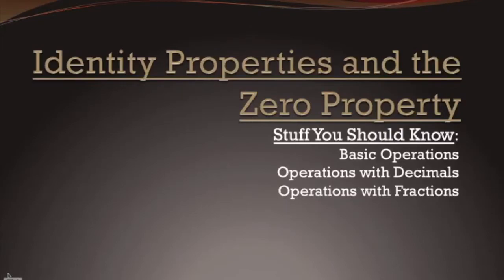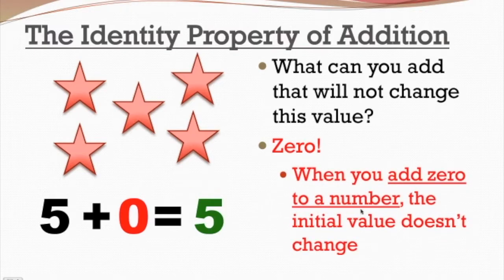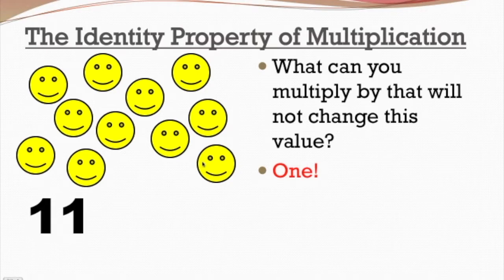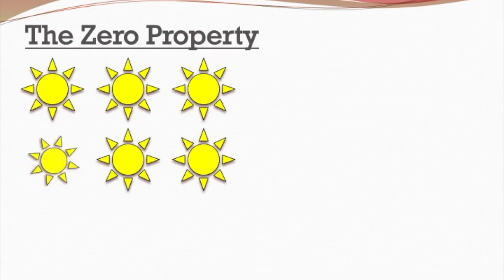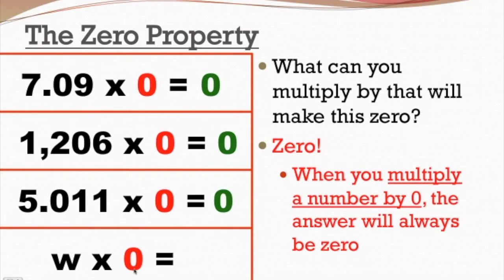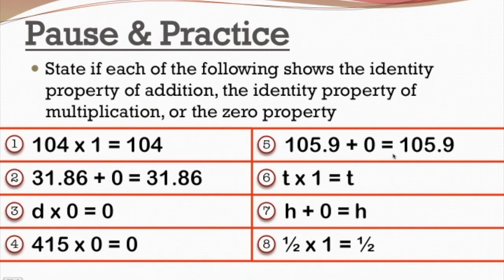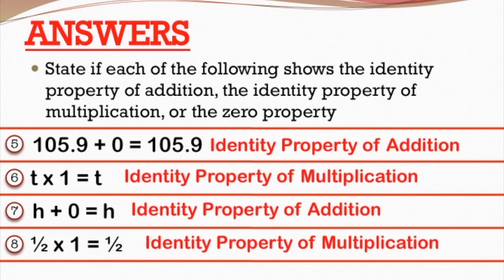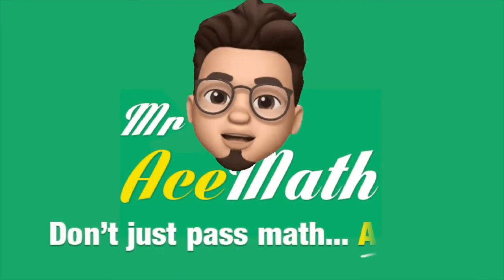Identity and Zero Properties - FULL LESSON WITH PRACTICE AND ANSWERS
Video Breakdown:
0:00 - Mr. Ace Math Intro
0:23 - The Identity Property of Addition
2:34 - The Identity Property of Multiplication
4:37 - The Zero Property
6:15 - Don't Get Confused
7:43 - Pause & Practice
8:08 - Pause & Practice Answers
8:52 - Reflection (What Did We Learn?)
Connect With Mr. Ace:
Support Mr. Ace Math AND Get What YOU Need For Math Class
Middle School Math Workbooks
Dry Erase Markers
for even MORE resources for your math class.
Video Description:
Welcome to Mr. Ace Math! In this comprehensive video, we delve into the fundamental concepts of multiplication properties: the Identity Property and the Zero Property.

Have you ever wondered what exactly the Identity Property of Multiplication is? Or perhaps you're curious about how the Zero Property plays a crucial role in algebraic equations? Look no further! This video breaks down these concepts step by step, providing clear explanations and real-world examples to solidify your understanding.

Learn how the Identity Property of Multiplication states that any number multiplied by 1 equals the original number itself, and explore various scenarios where this property comes into play. From basic arithmetic to advanced algebra, understanding this property is essential for mastering mathematical operations.

Additionally, uncover the significance of the Zero Property of Multiplication, which asserts that any number multiplied by 0 results in 0. Discover how this property is utilized to solve equations and simplify expressions, and witness its application in real-life problem-solving situations.

Whether you're a student brushing up on your math skills or an educator seeking to enhance your teaching repertoire, our free math videos provide accessible and engaging content to support your learning journey. Join Mr. Ace Math as we unravel the mysteries of multiplication properties and empower you with the knowledge to tackle mathematical challenges with confidence!

Don't miss out on valuable insights and practical examples. Watch now and elevate your understanding of multiplication properties with Mr. Ace Math!